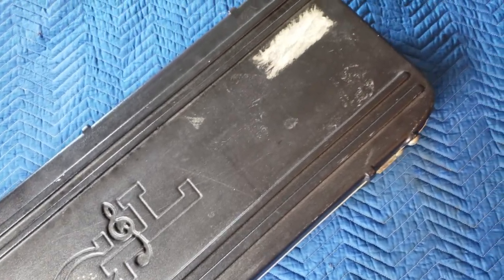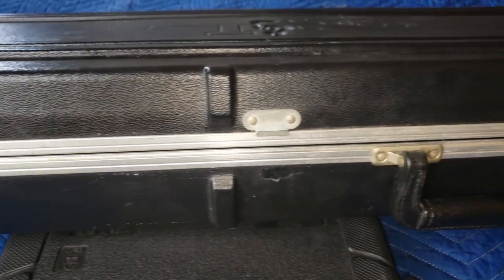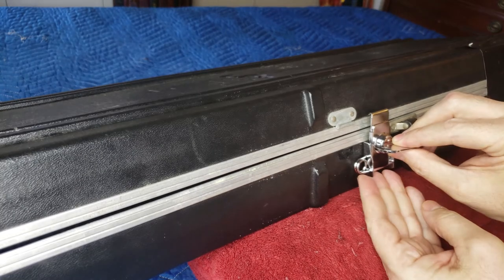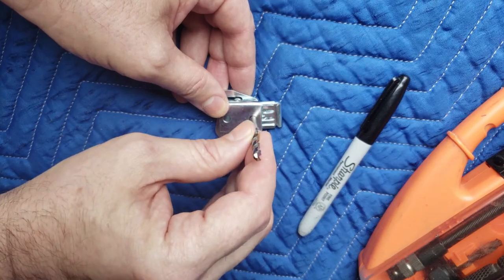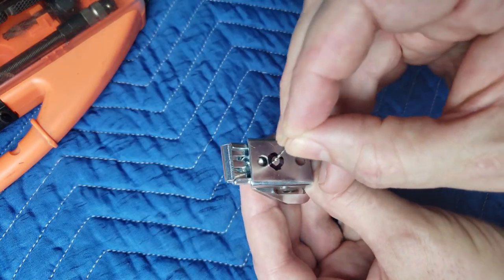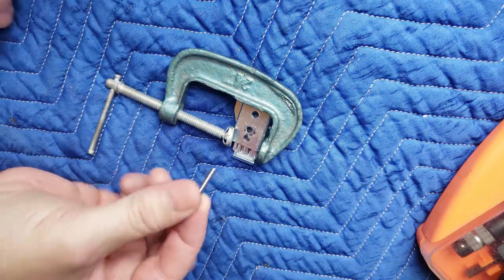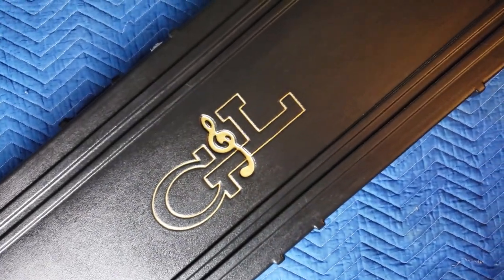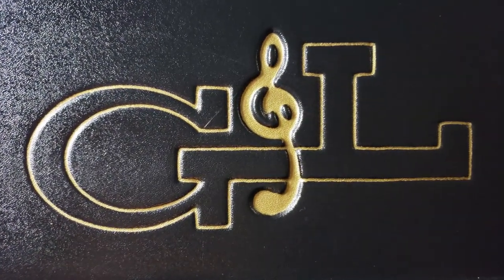G&L Legacy Guitar Case Restoration Repair, replace latches, missing plastic, bumper stickers, rust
This is my G&L Legacy Guitar Case Restoration Repair, I needed to replace latches, repair the missing plastic, remove bumper stickers and paint residue, along with cleaning up the rust, and added an inlay effect.

I hope you found this video helpful, and if you did, I am an Amazon Affiliate, so please click my links in the description below to all the products that I used.

When you do, you'll pay the exact same price as if you went to Amazon on your own but, Amazon will toss me a small commission and that will help me get my channel going and to bring you more content!

Latches (no longer available)

The files were part of this Guitar repair kit

Nuts & Bolts set

Dremel doesn’t seem to make the 698 Mega Accessory Kit anymore but
this 160 is very similar just smaller

Craftsman Cobalt Drill bits are sold out but this set from Dewalt is great

Small C Clamp Set

Goo Gone

I can’t find the Eagle One Nano Protectant anymore but,
Armor All Protectant is very similar

J-B Weld JB Kwik

Tremolo Back Cover Plate

Sharpie Metallic Permanent Marker Set